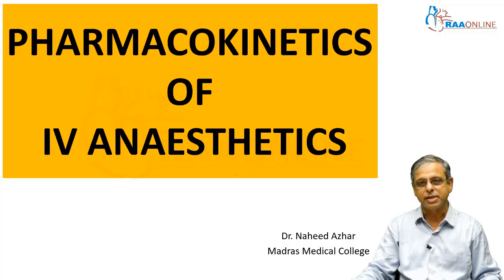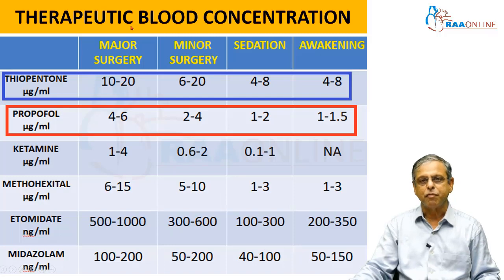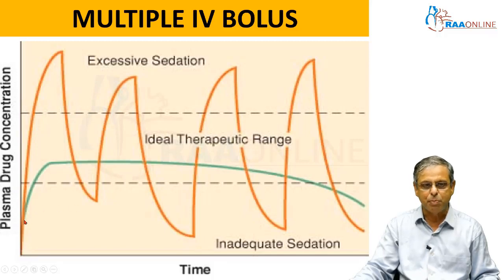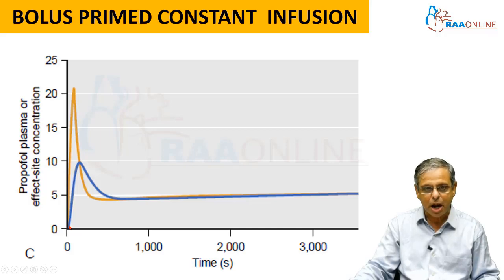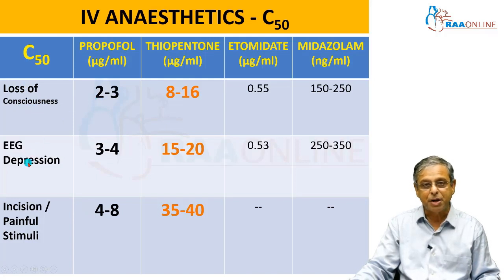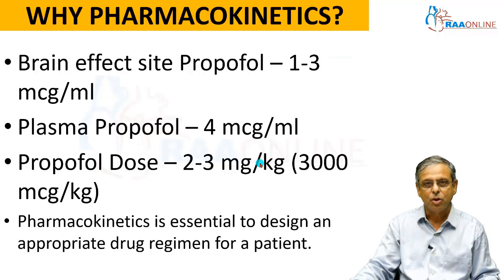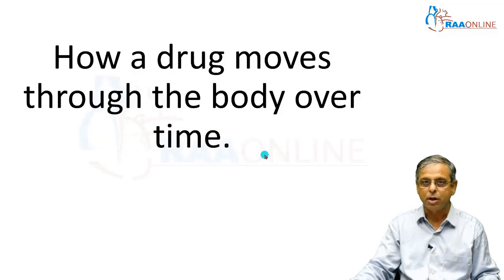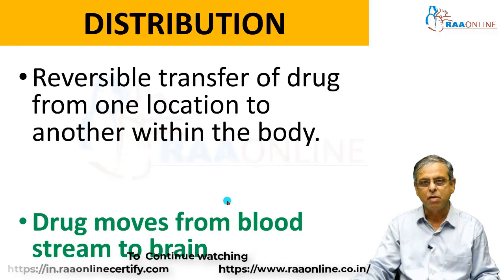Pharmacokinetics of IV Anaesthetics